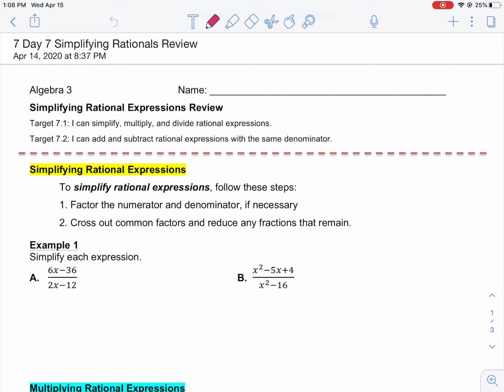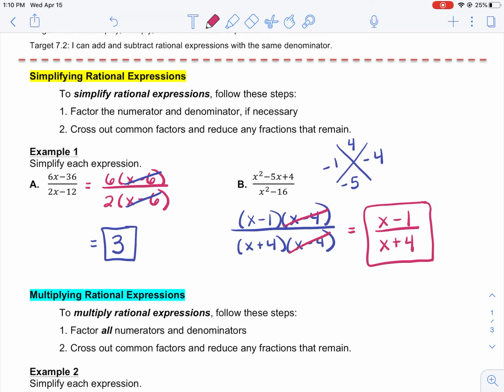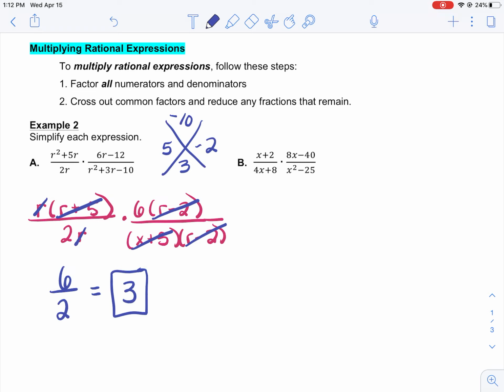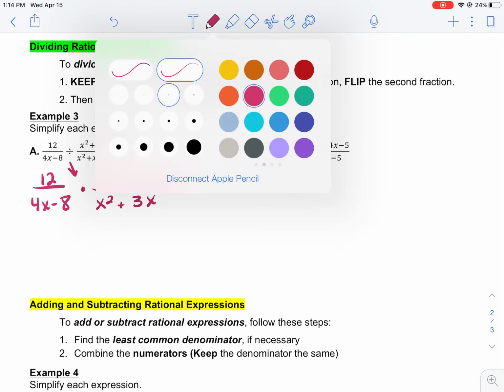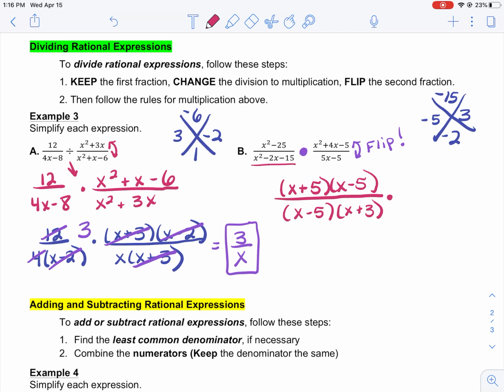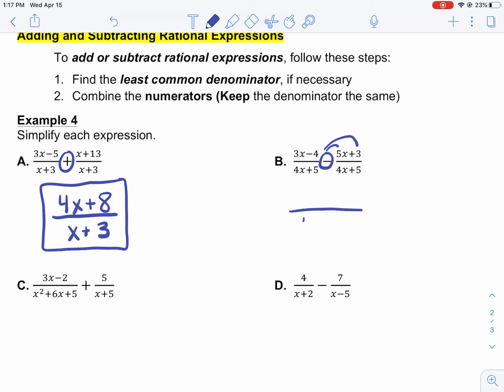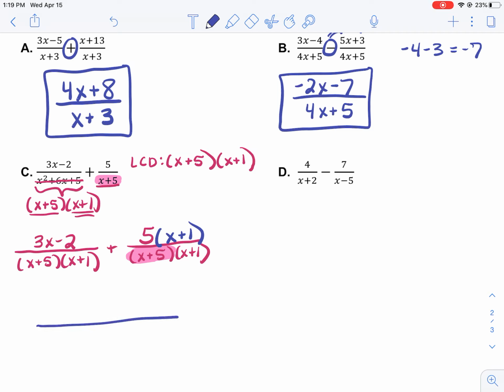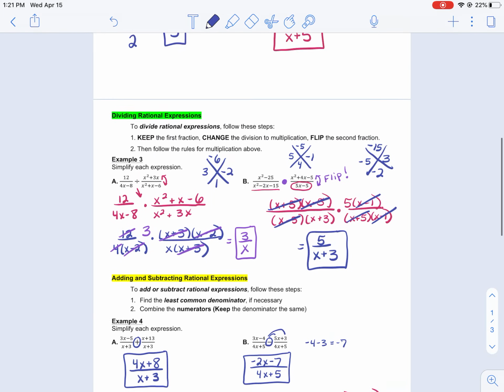April 15, 2020